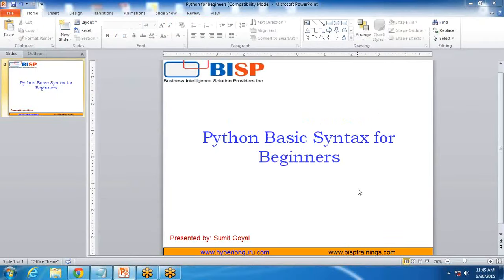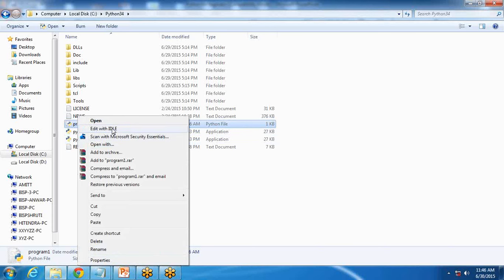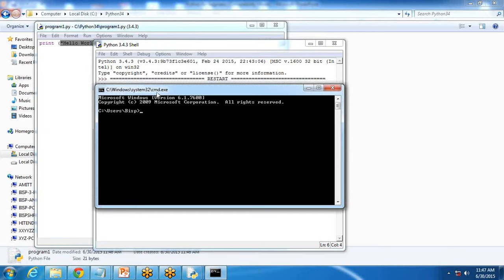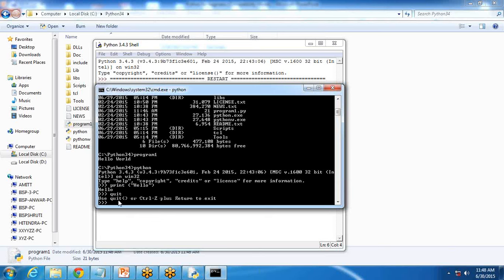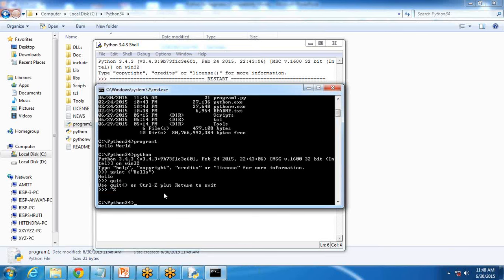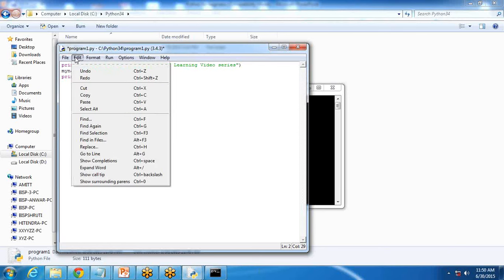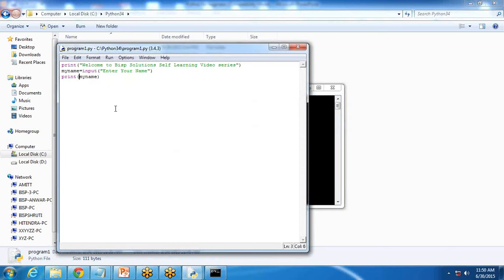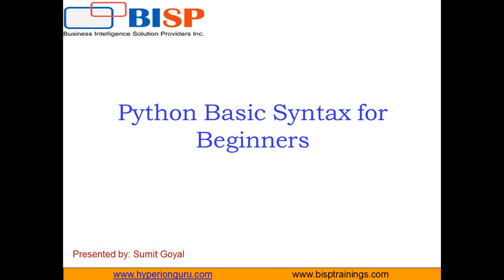Basic Syntax in Python for Beginners